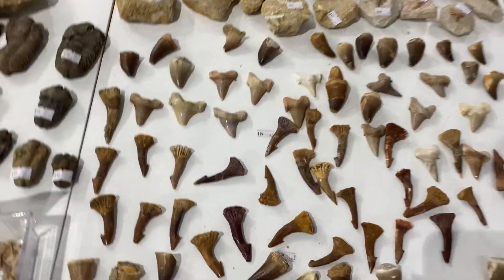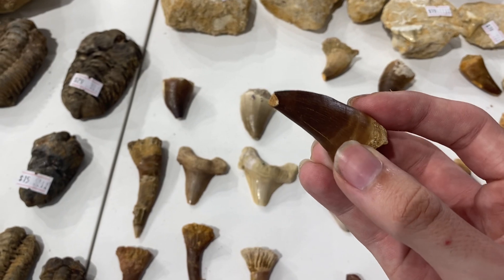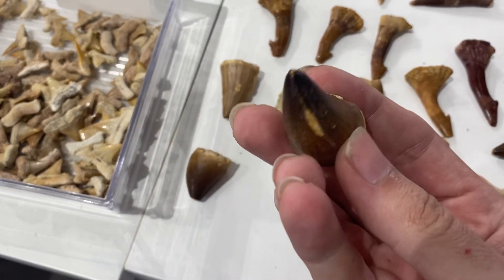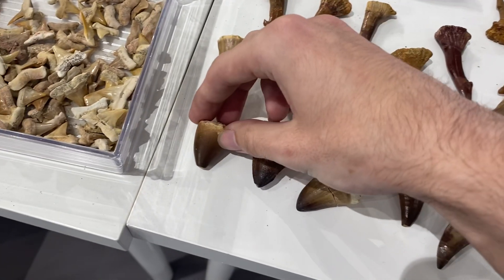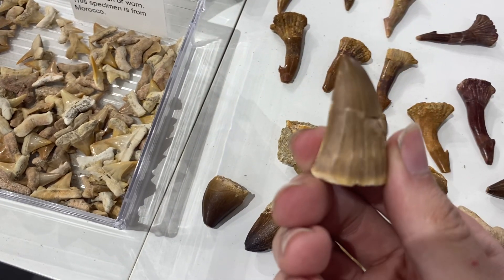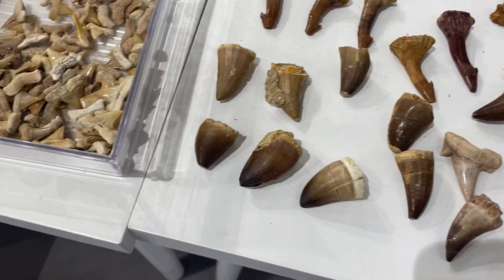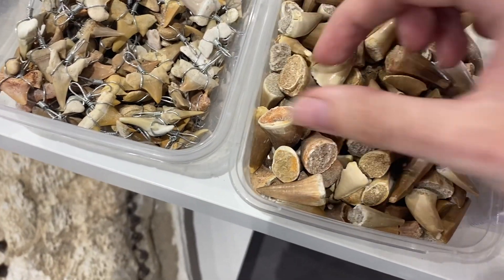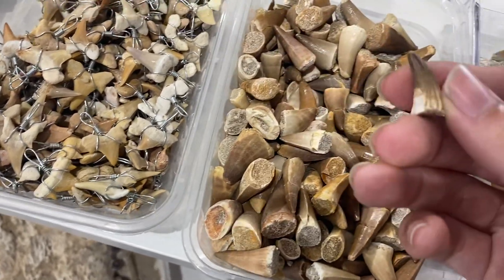Mosasaur Tooth Hunt Hainosaurus boubker Thalassotitan atrox Mosasaurus beaugei Prognathodon curri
Note* the first Hain tooth I pick up is actually from Mosasaurus beaugei after closer inspection!

Thalassotitan atrox if an extremely common tooth at gift shops and rock/gem stores and makes up about 95% of what you see in this video!

Prognathodon currii, Hainosaurus Boubker and Mosasaurus beaugei are a bit harder to find but stand out from Thalassotitan in their unique shapes built for their specific feeding niches.

Hainosaurus Boubker and Mosasaurus beaugei have knife like cutting teeth where Prognathodon currii has a tooth shape built for smashing and crushing similar to Thalassotitan which had a mix of both.

You can help support our mosasaur research and get your very own shirt here!

The Mystery Dinosaur, a one of a kind paleontology apparel company has brought our new species  to life in a lineup of amazing hoodies and shirts! Every purchase helps support our future research and projects!

Key Words*
mosasaurs
future scientist
marine reptiles
megalodon
sea monsters
Mosasaurus
 Tylosaurus
 Globidens
 Prognathodon
 Carinodens
 Clidastes
 Platecarpus
 Plioplatecarpus
Plotosaurus
Plesiotylosaurus
Moanasaurus
Taniwhasaurus
Ectenosaurus
Halisaurus
Pluridens
Eonatator
Fossil hunter
fossil hunting
fossil collection
fossil collector
fossil hunt
British Columbia fossils
bc fossil
vanPS
bc fossil hunting
Canadian fossils
Canadian geology
canadian dinosaurs
ammonites
ammonite
trilobites
trilobite
anomalocaris
opabinia
diplomoceras
Cambrian period
Cambrian explosion
Cambrian creatures
Burgess Shale
creatures of the Burgess Shale
woolymammoth
rex
tyrannosaurus rex
paleontology lecture
dinosaur fossils
geology
palaeontologist
paleontologist
paleontology
dinosaurs
geologist
Alberta dinosaurs
Alberta fossils
paleontological society
gastonia
dino
hadrosaurs
hadrosaur
albertosaurus
elasmosaurus
mosasaurus
mosasaurs
marine reptiles
triassic
jurassic
cretaceous
Devonian fossils
Devonian period
jurassic period
triassic period
cretaceous period
cretaceous period fossils
finding fossils
fossil lecture
fossil presentation
paleo art
walking with dinosaurs
first animals
prehistoric animals
prehistoric
dinosaur skeletons
dinosaur bone
rare fossils
plant fossils
paleobotany
ancient environments
paleo memes
dinosaur information
dinosaur facts
fossil facts